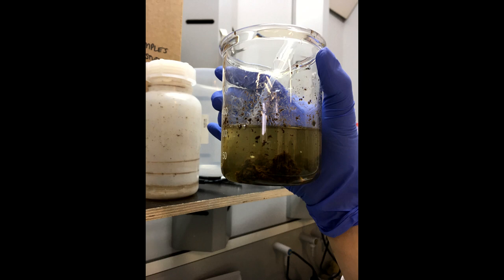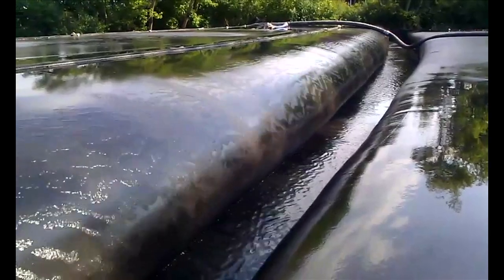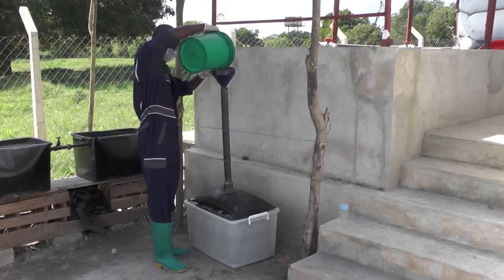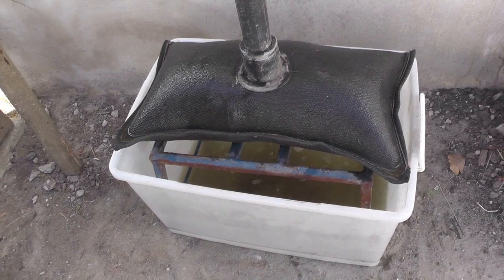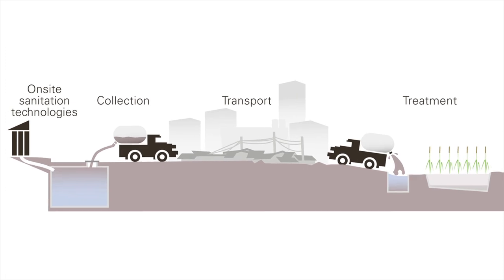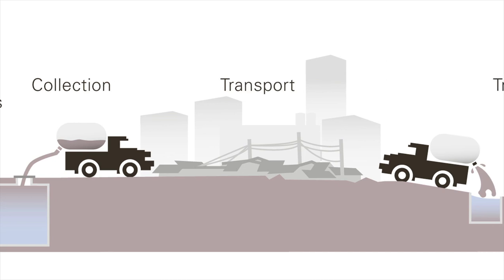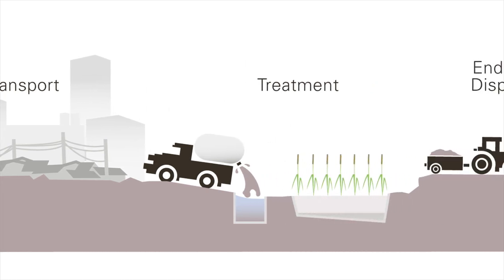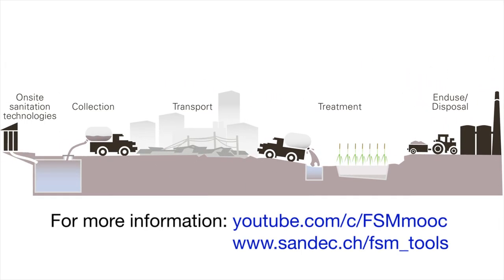Faecal Sludge Dewatering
Faecal sludge dewatering is currently one of the biggest challenges for effective faecal sludge management. This video explains what dewatering is, why it is so difficult for faecal sludge, and shows some potential solutions for the future.